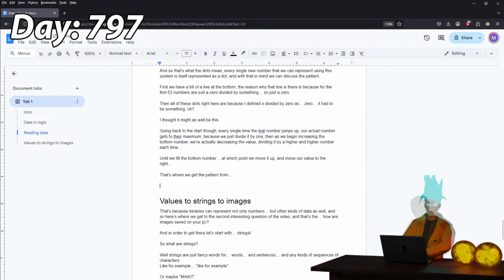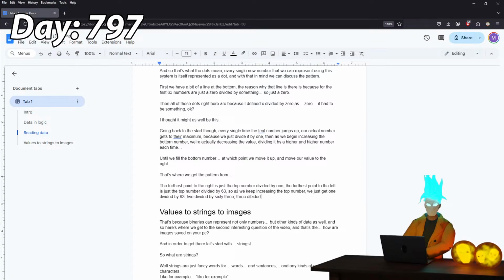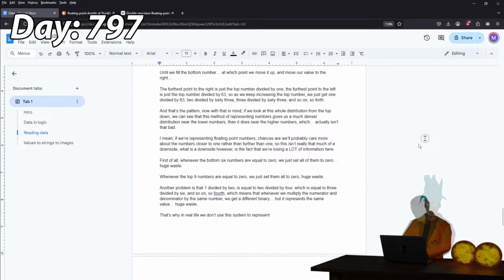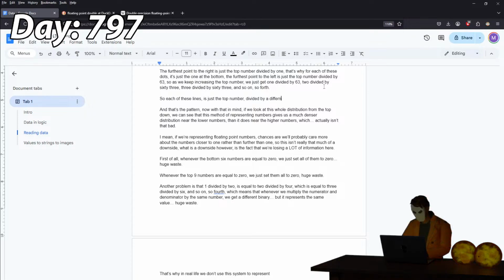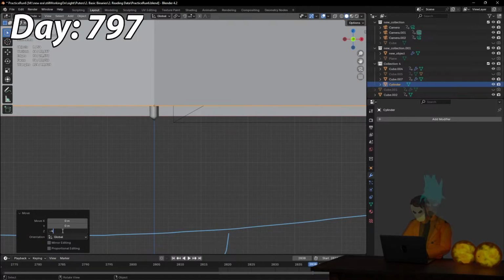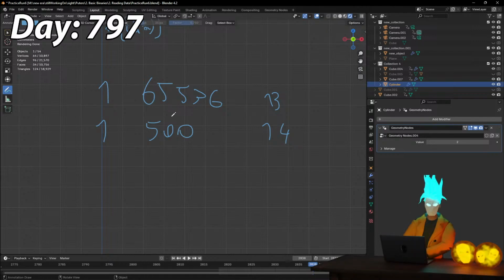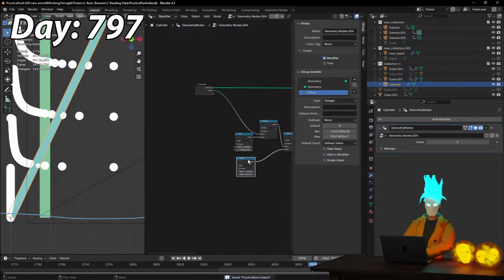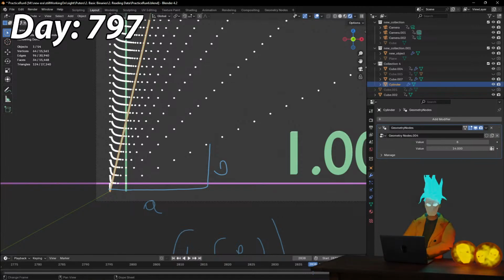Which numbers are the hardest to represent? - Charity Checkup day 797